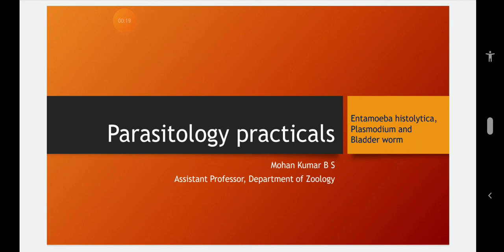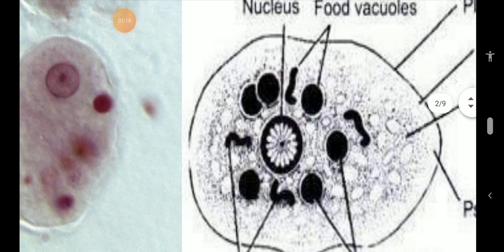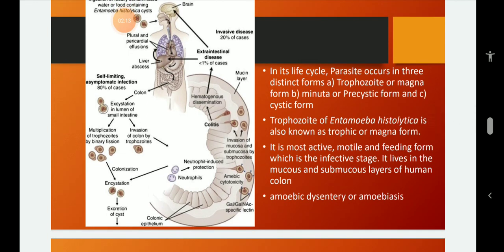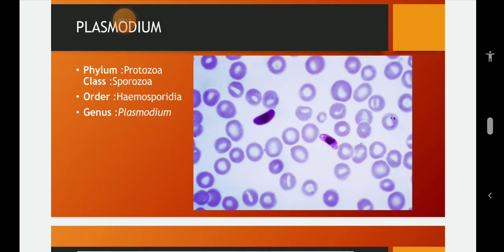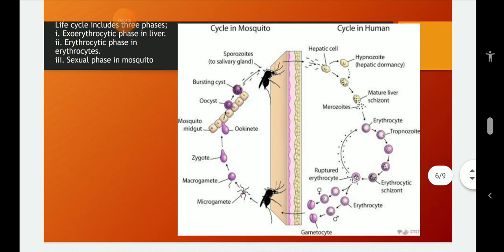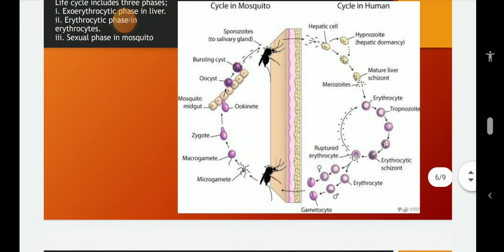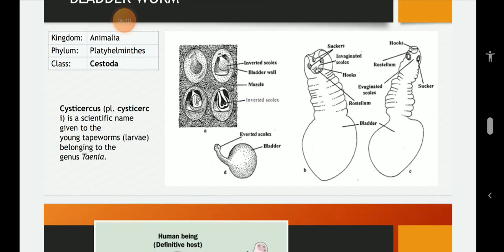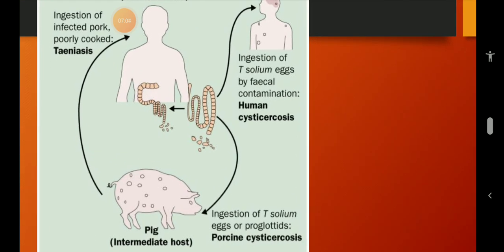Brief intro on Entamoeba, Plasmodium and Bladder worm